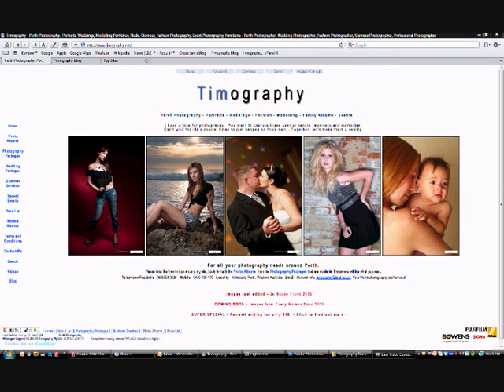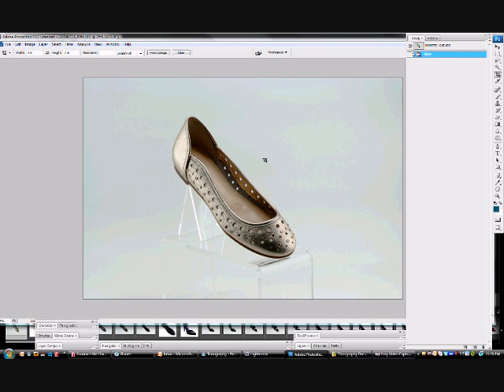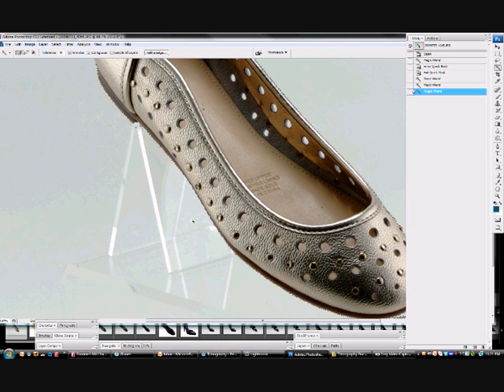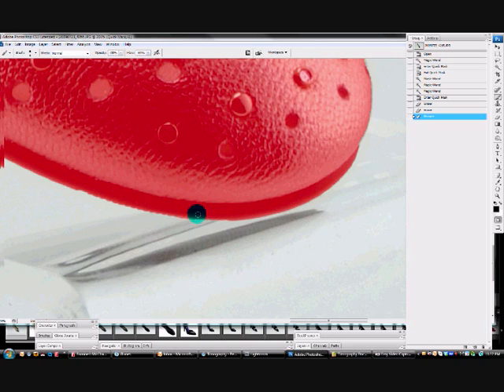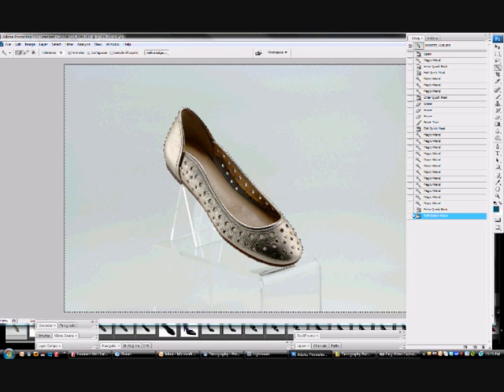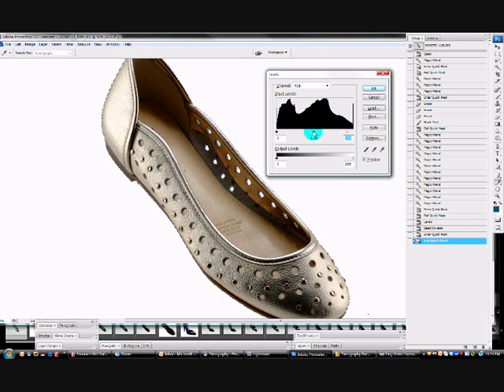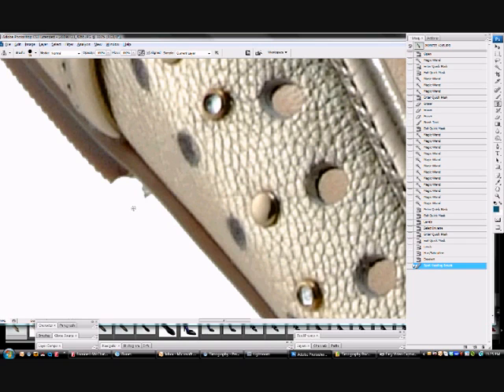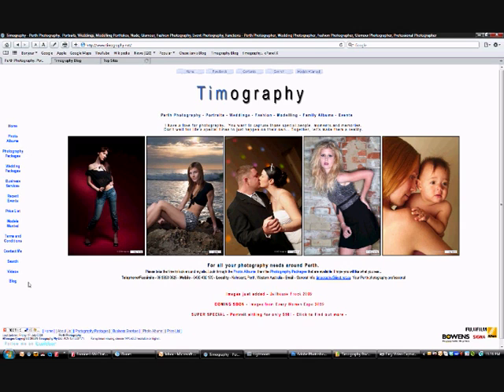Timography Photoshop Masking Tutorial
Just a quick 7 minute tutorial using masking techniques in Photoshop.  Very low-tech but tells a story! Will return to our usual Video Blog Posts soon!